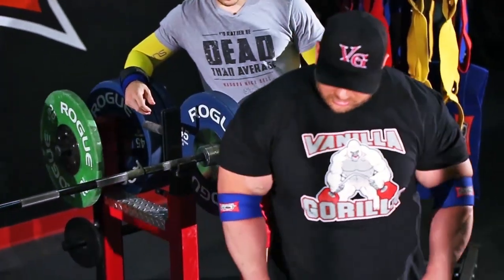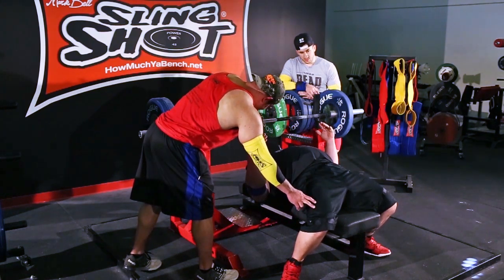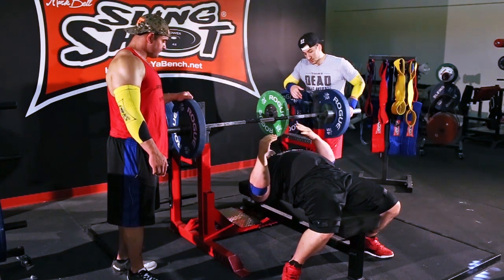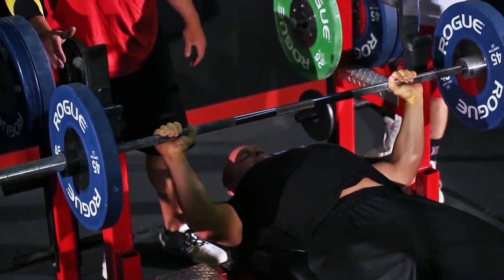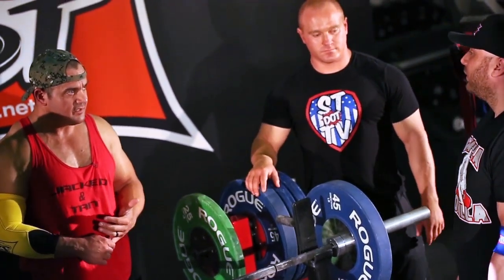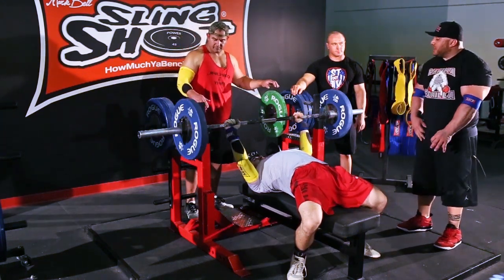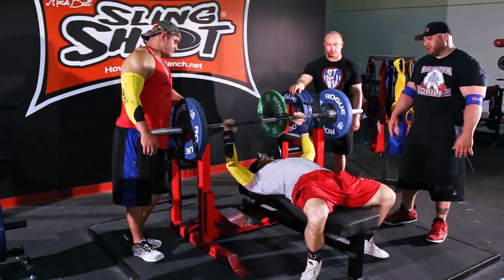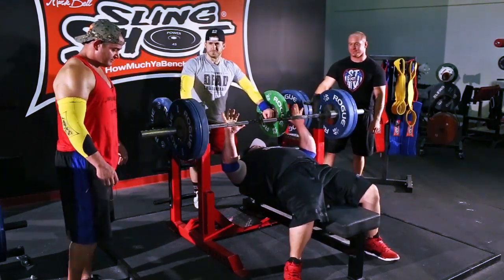How to Bench Press, with Eric Spoto (722 lb ALL-TIME Raw World Record Holder)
Eric Spoto, holder of the heaviest raw bench press of all time (722 lbs), takes Mark Bell and Silent Mike through a step-by-step tutorial on the bench press, and answers some common questions.

Filmed at Super Training Gym, Sacramento, CA on May 1, 2015

[Follow Eric on Instagram] @eric_spoto

[instagram] @marksmellybell

[twitter] @marksmellybell